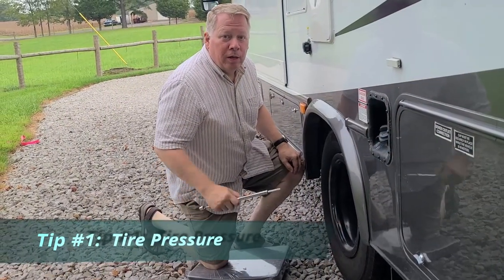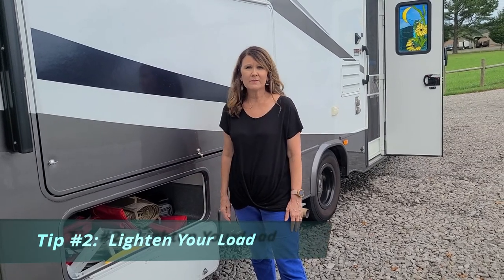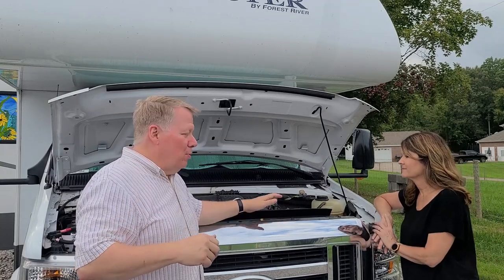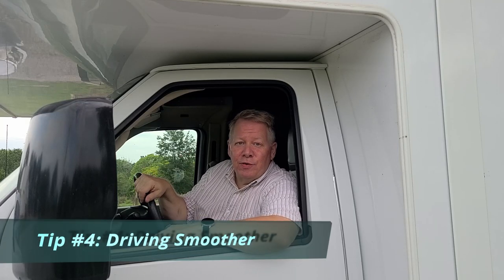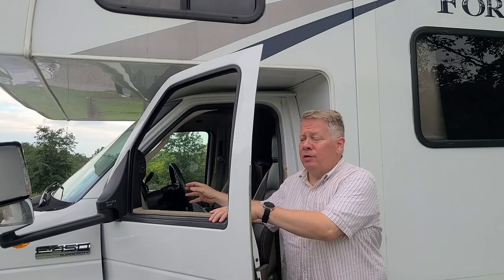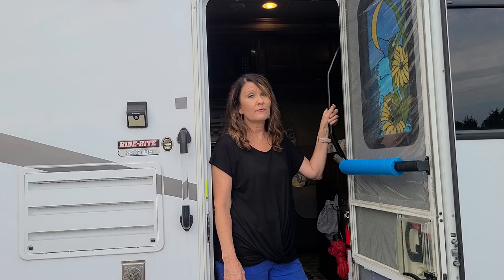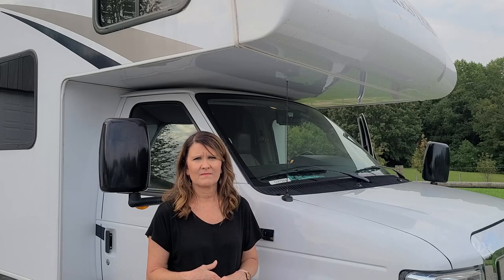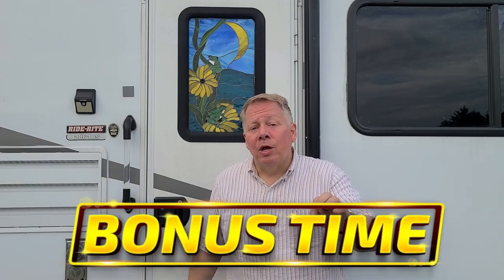Improving YOUR RV FUEL MILEAGE Economy & Efficiency {mpg}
You can improve your Fuel Economy. Improving MPG / Mileage efficiency by following or completing these 9 simple tips. They work whether you have a gas or a diesel RV or truck!

And stay tune until the end for an extra bonus on how to save even more!

0:00 Fuel Efficiency
0:54 Tire Pressure
1:21 Lighten Your Load
1:51 Maintain The Maintenance
2:39 Driving Smoother
3:11 Cool It With The AC
3:37 Stay Closer / Stay Longer
3:53 Be Balanced
4:11 Plan Your Route
4:45 Slow It Down